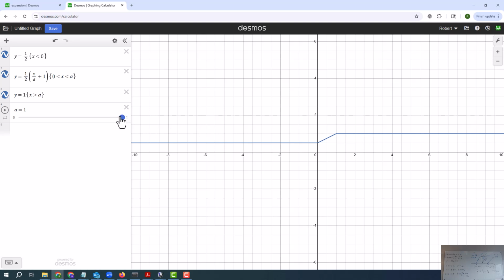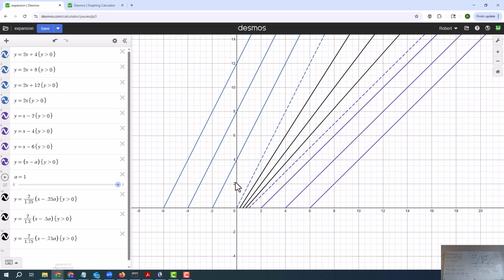Math 602 Week 6: Seeing the Characteristics in Desmos